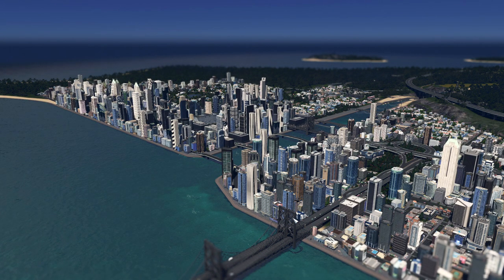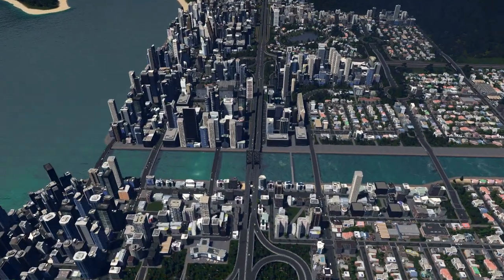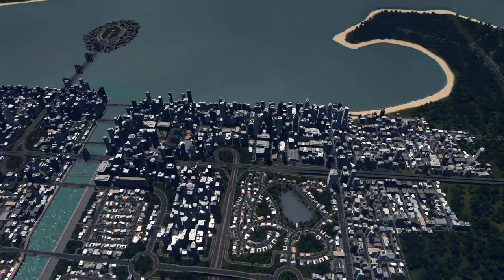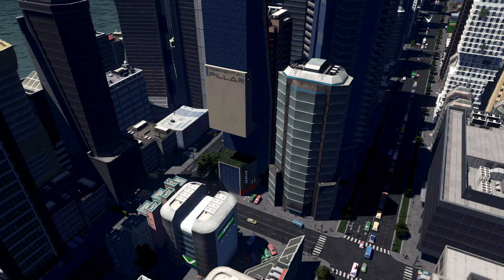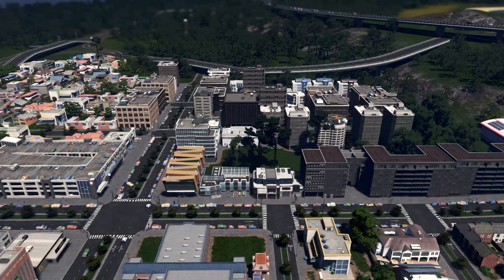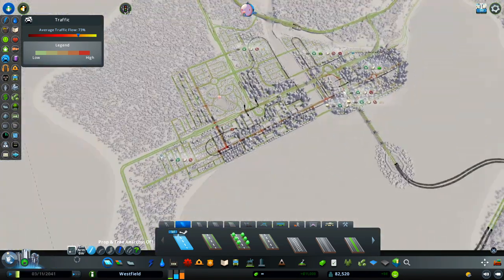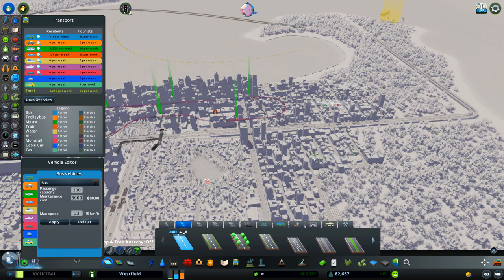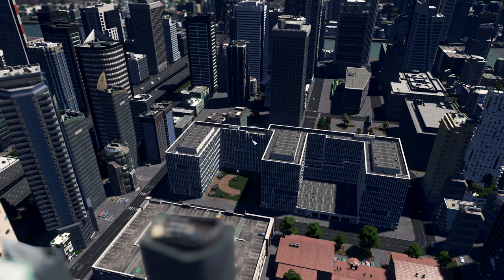Cities: Skylines - The Interchange and the realistic Skyscrapers Ep. 2